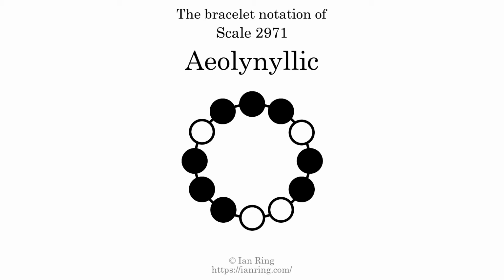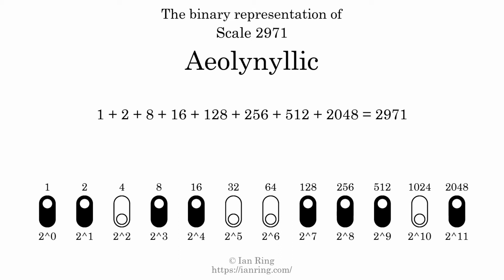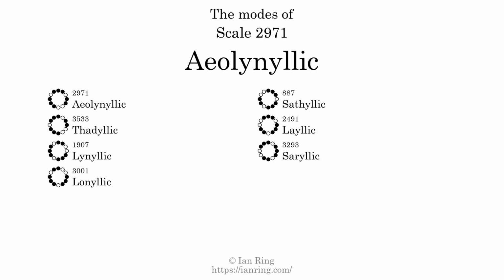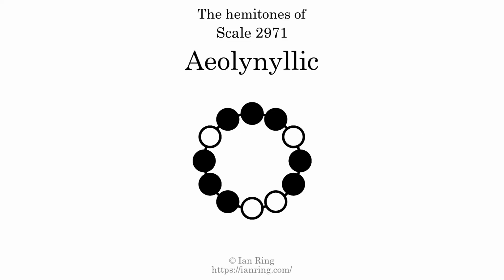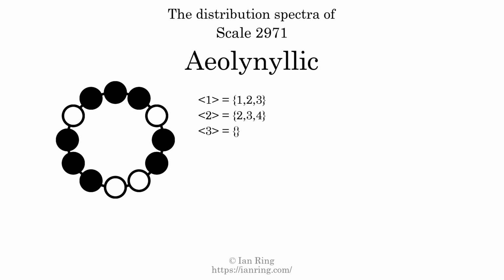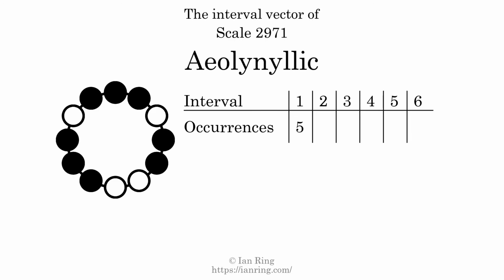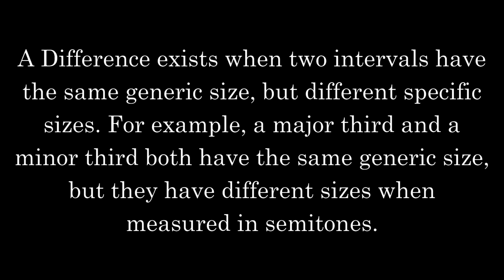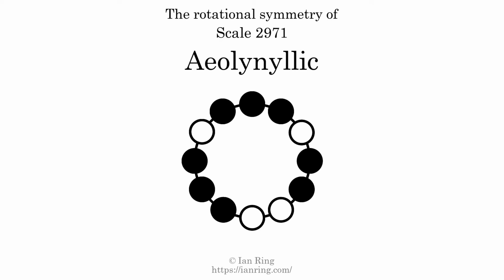Scale 2971: Aeolynyllic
More than you will ever need to know about Scale 2971, an octatonic scale also known as "Aeolynyllic". Part of an enormous series of scale analysis videos by The Exciting Universe Of Music Theory.